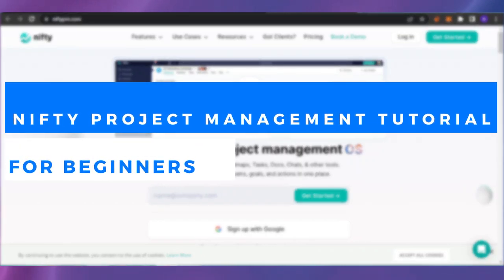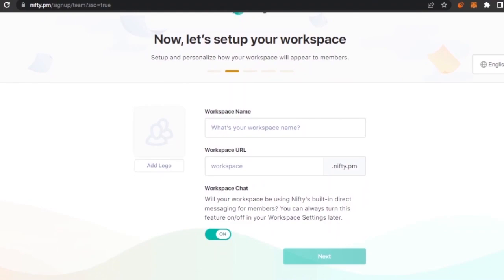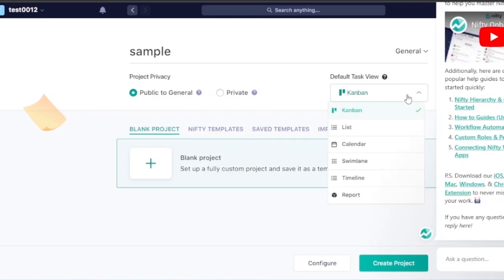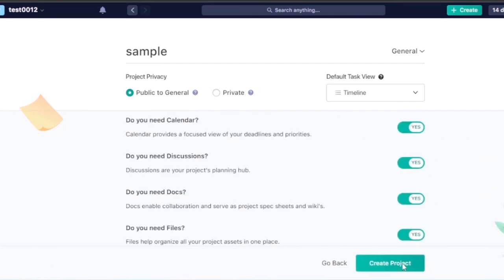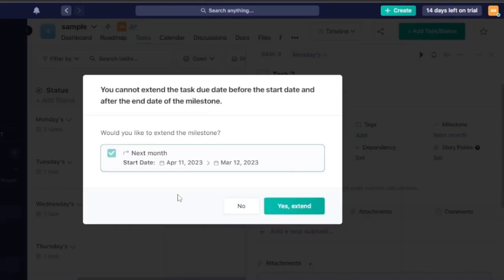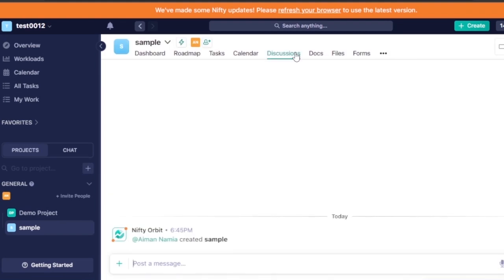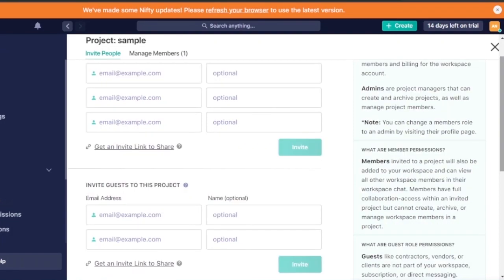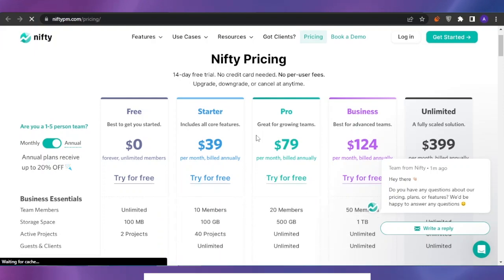Nifty Project Management Tutorial For Beginners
In this video I will show You Nifty Project Management Tutorial For Beginners. This is super easy to do and only takes a few minutes of your time.